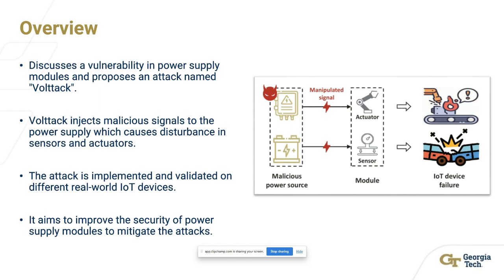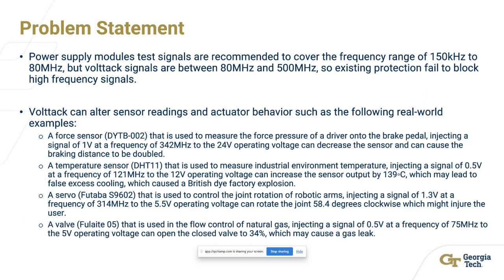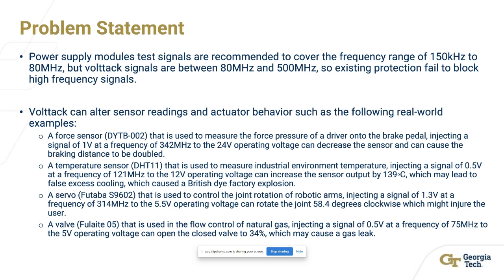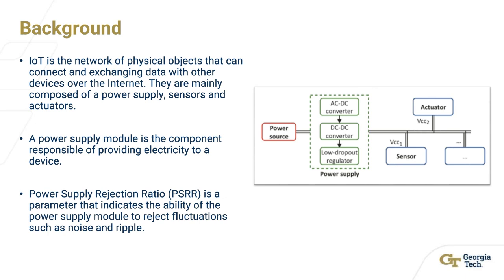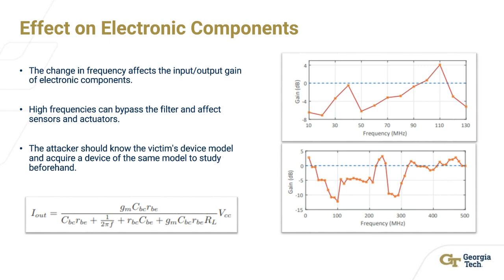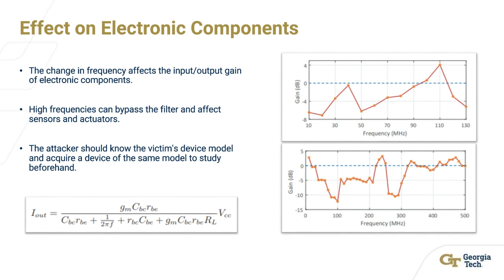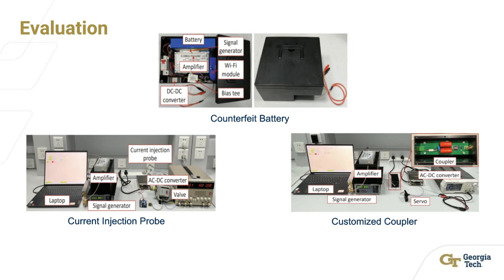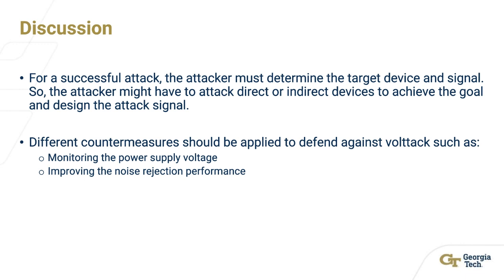"Volttack: Control IoT Devices by Manipulating Power Supply Voltage" Presentation